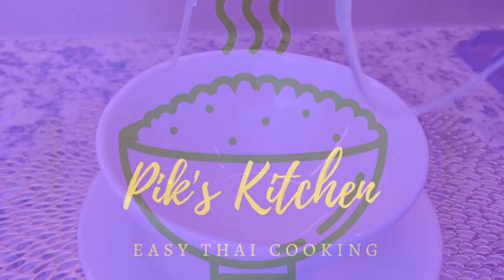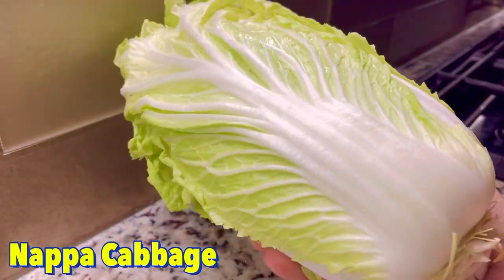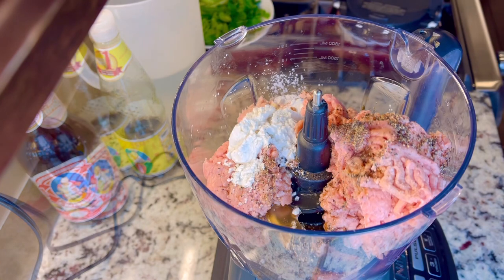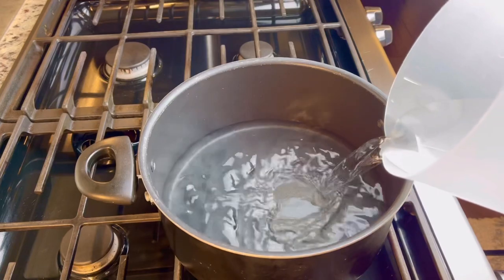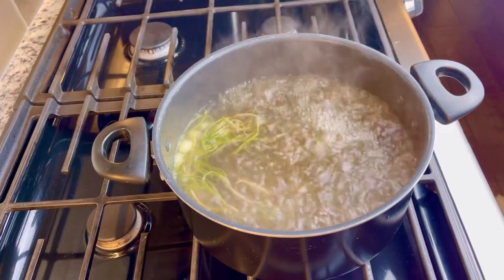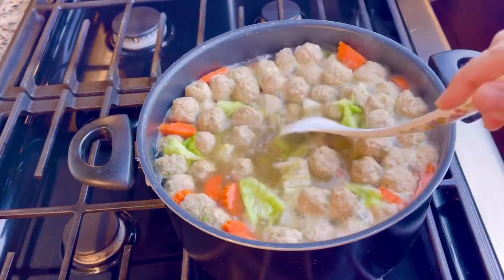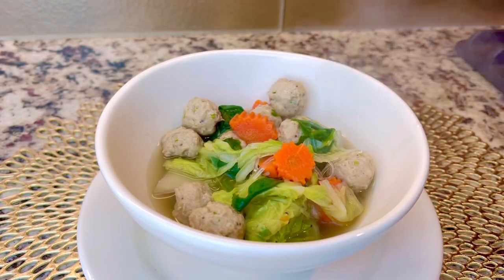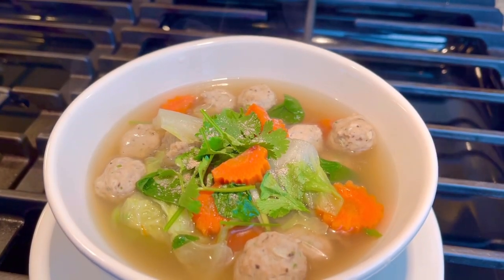Thai Clear Soup With Napa Cabbage And Turkey/ ต้มจืดผักกาดขาว/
Hi!! Welcome to Pik’s Kitchen Vlog. Today’s recipe is Thai clear soup with napa cabbage and ground turkey. This soup is very healthy and full of flavor. Serve with steamed rice or as is.สวัสดีค่ะ วันนี้เราทำต้มจืดผักกาดขาวค่ะ น้ำซุปกลมกล่อม หอมอร่อยมากเลยค่า แถมทำง่ายมากๆด้วยค่ะ. I hope you will give this recipe a try. Thank you so much for your support.

Ingredients/ส่วนผสม
Merinate for meat
1 lbs ground turkey or ground pork/ หมูสับ 1/2 กิโล
1 tbs corn starch/ แป้งมันหรือแป้งข้าวโพด 1 ช้อนโต๊ะ
2 tbs oyster sauce/ ซอสหอยนางรม 2 ช้อนโต๊ะ
2 tbs thin soy sauce/ ซีอิ๊วขาว 2 ช้อนโต๊ะ
3 tbs cilantro roots or stems/รากผักชี 3 ช้อนโต๊ะ
5-6 cloves garlic/ กระเทียม5-6 กลีบ
1 tsp ground black pepper/ พริกไทยป่น 1 ช้อนชา

For broth
1 portion vermicelli noodles/ วุ้นเส้น 1 ก้อน
6-7 cloves crushed garlic/ กระเทียมบุบ 6-7 กลีบ
6-7 crushed cilantro roots/ รากผักชีบุบ 6-7 ราก
1 tsp ground black pepper/ พริกไทยป่น 1 ช้อนชา
Carrots 1 1/2 C
Nappa cabbage
2 tbs thin soy sauce/ ซีอิ๊วขาว 2 ช้อนโต๊ะ
1 chicken cube/ ซุปก้อน 1 ก้อน
1 tsp salt/ เกลือ 1 ช้อนชา
2 liters water/ น้ำเปล่า 2 ลิตร